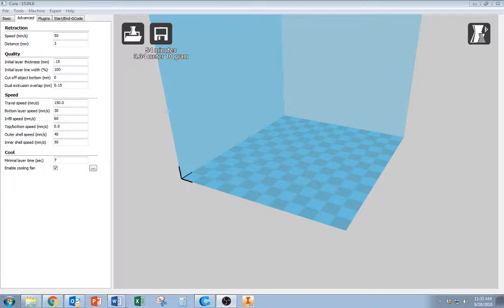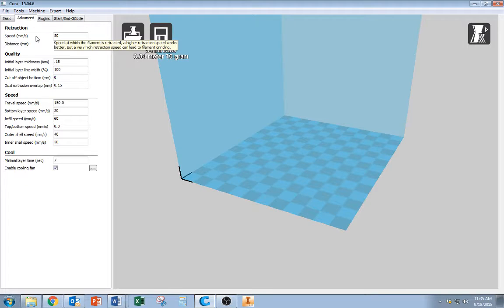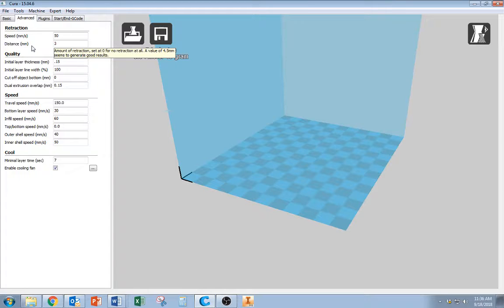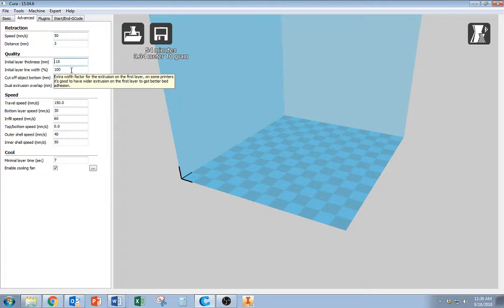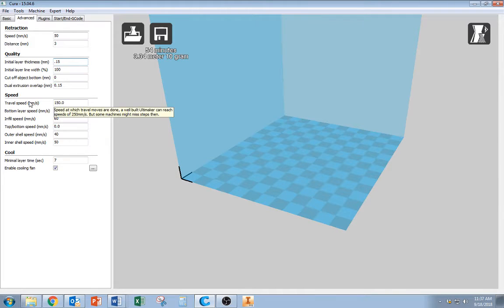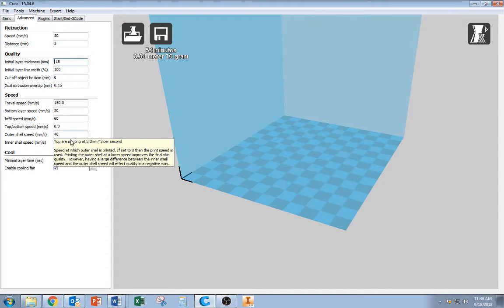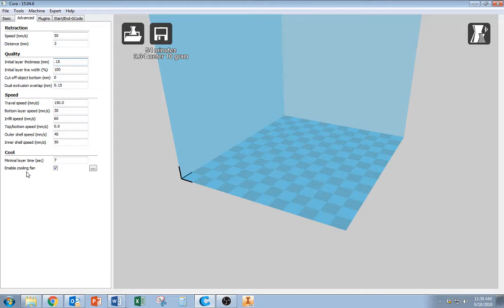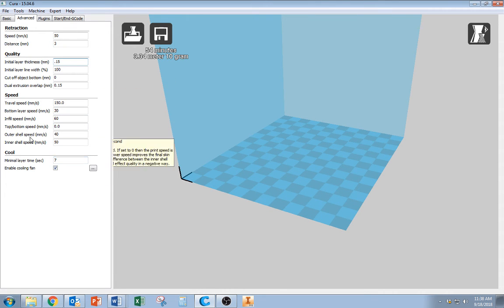Advanced CURA settings